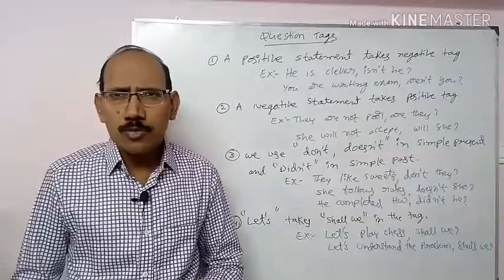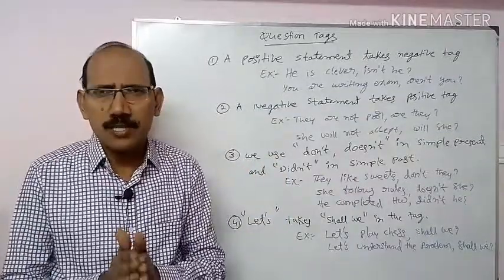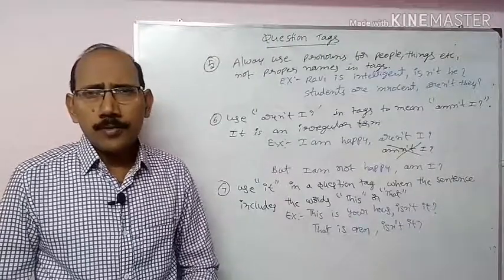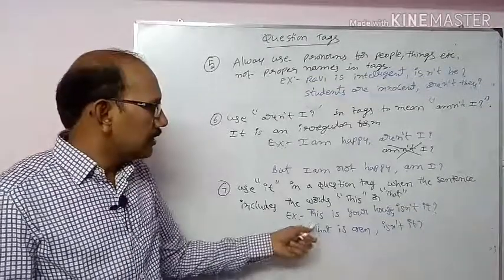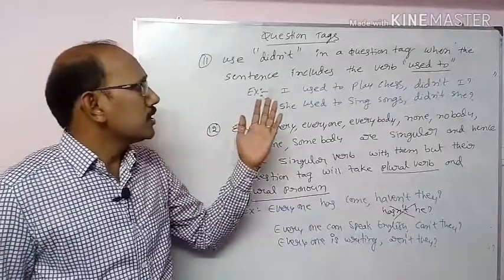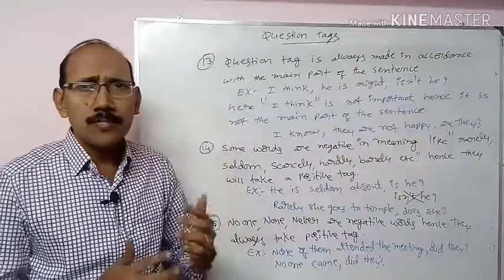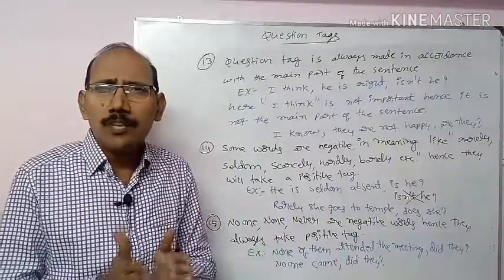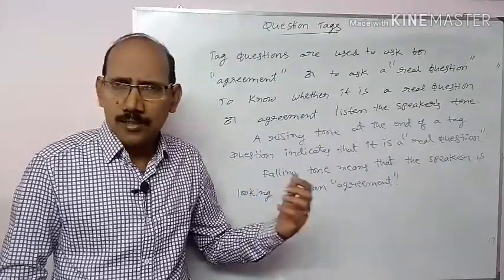A Perfect Explanation on "Question Tags" .